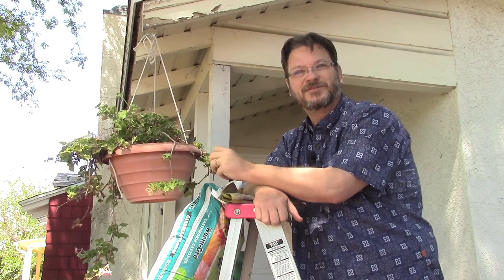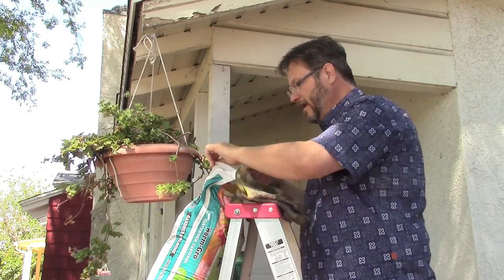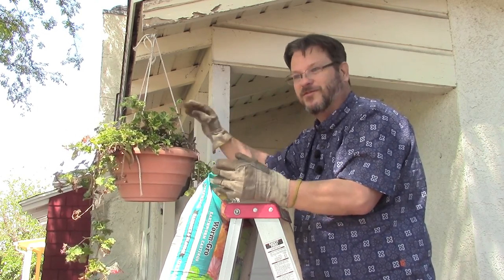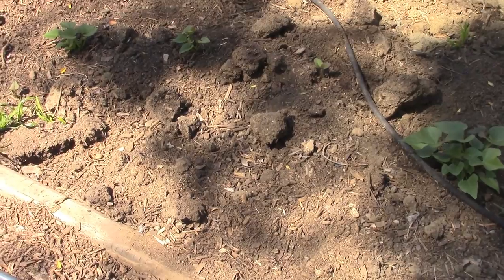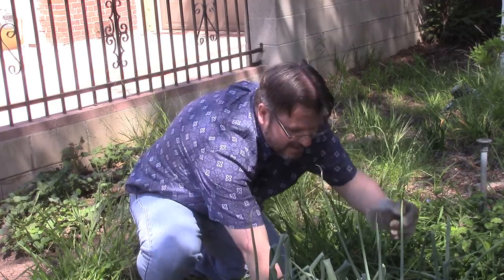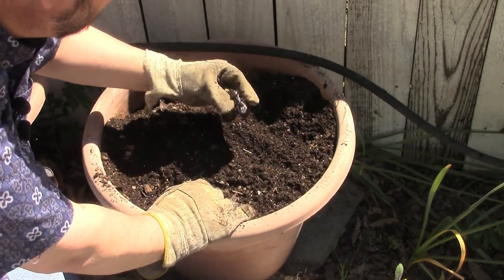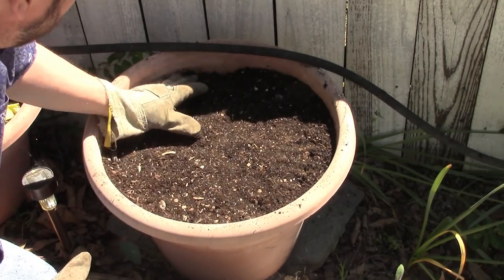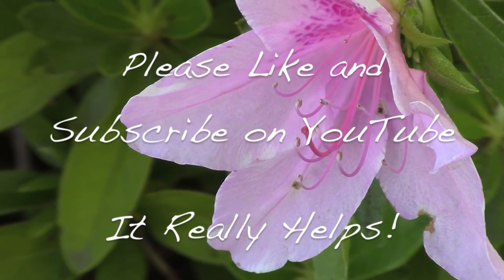In the garden...April 11, 2014: Finally back in the garden for some planting and cleanup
** Finally back in the garden after some busy weeks. I check out the geranium pot and potatoes, weed the onions and plant some more Parisian carrots along with some green onions in a now empty container.

Check out what was happening in the garden a year ago: "In the garden...April 10, 2013 - Grass going to seed, acanthus and lots of projects to be done "

|  your PC,